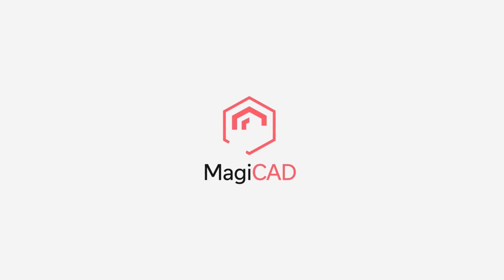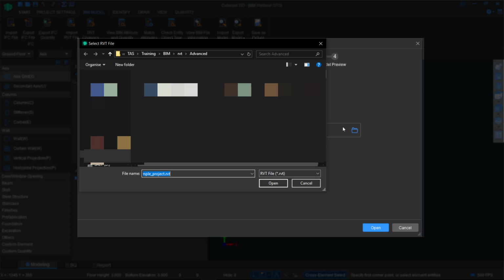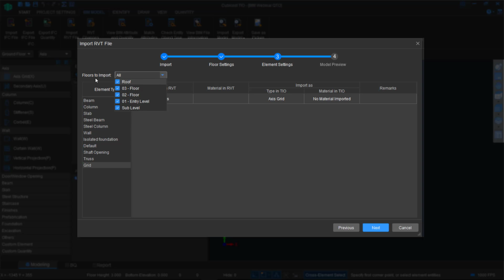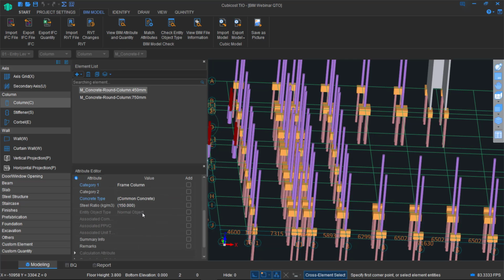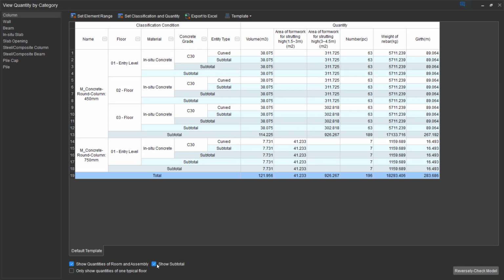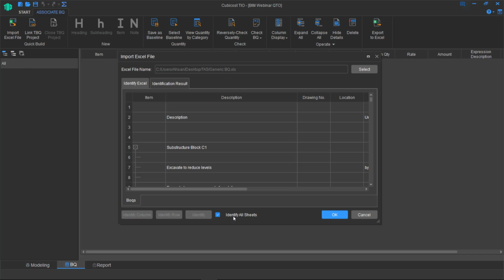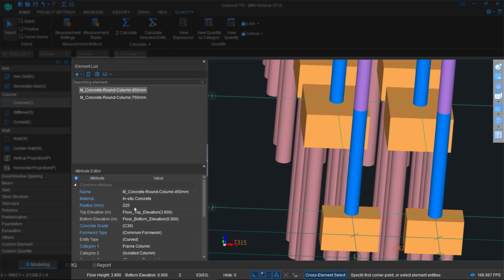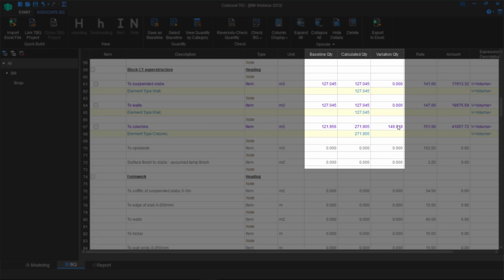Cubicost TAS BIM QTO & Connecting Cost MARCH 2020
OBJECTIVE

Join this webinar to understand how Cubicost can accelerate your process of quantity take-off, by teaching you how to harness the power of BIM so you can become a productive hero that works smart, not hard.

SCHEDULE

Creating a new project (SMM7/NRM2)

Quantifying a BIM model (with built-in measurement rules of deduction).

Linking quantities to an excel cost document

Setting baseline to spot variation in a model dynamically